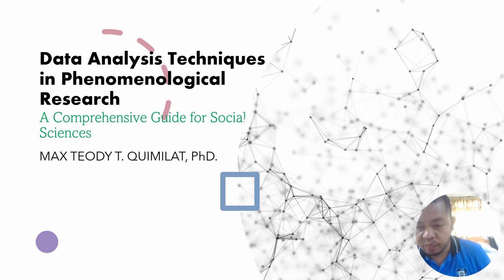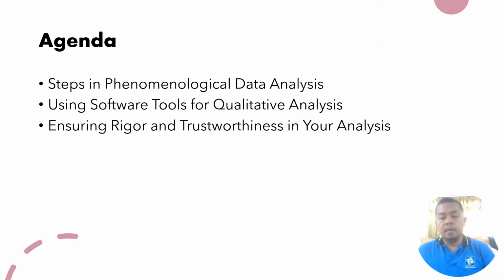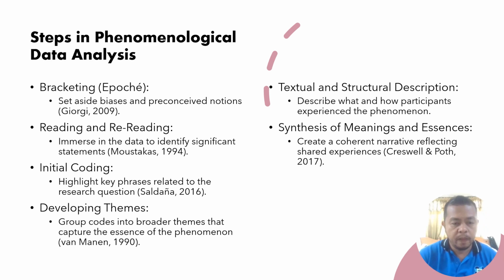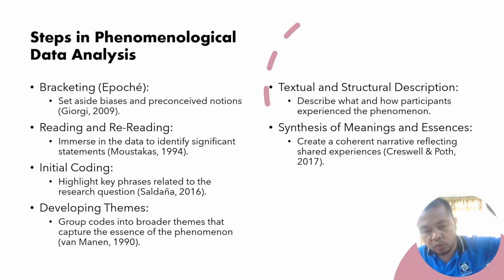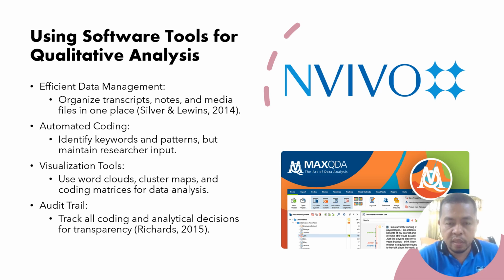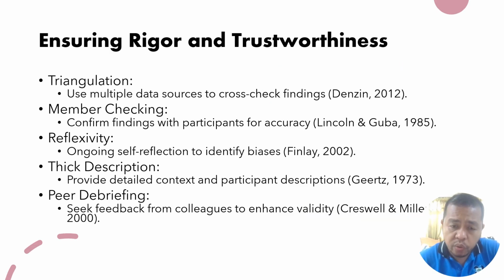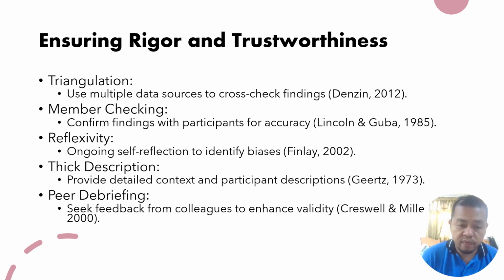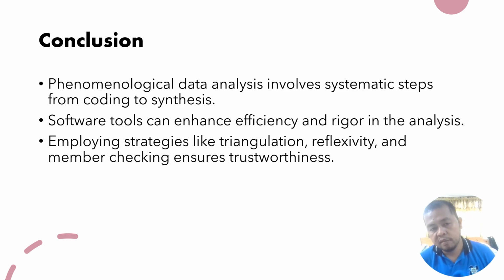5 Data Analysis Techniques in Phenomenological Research